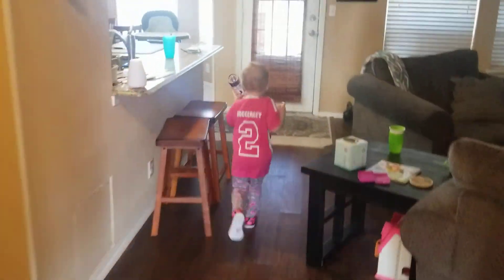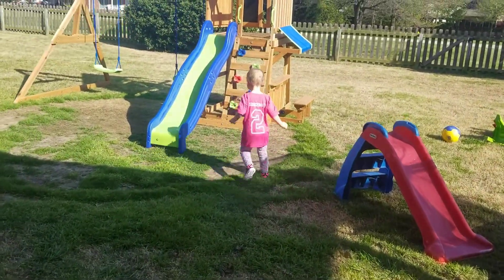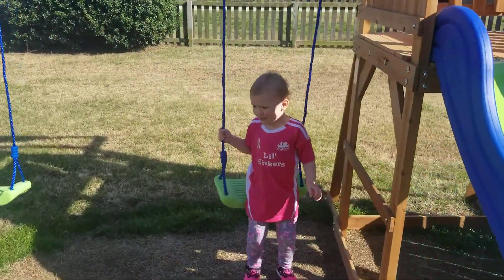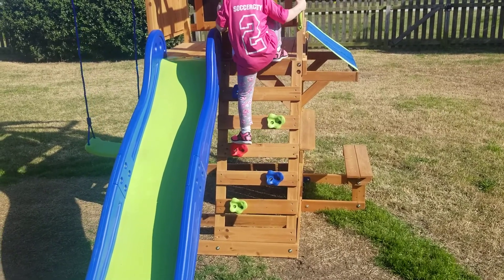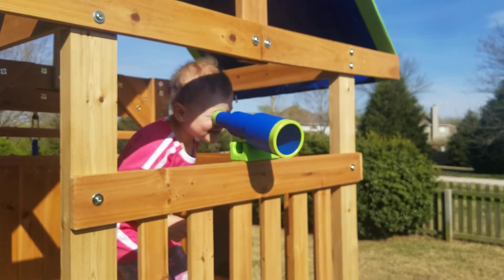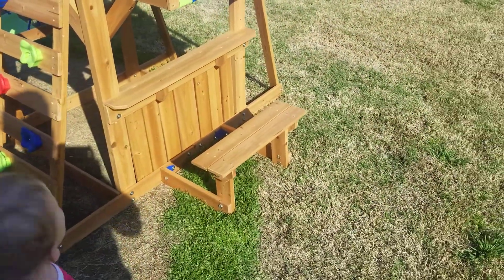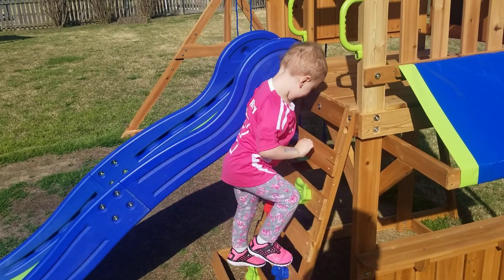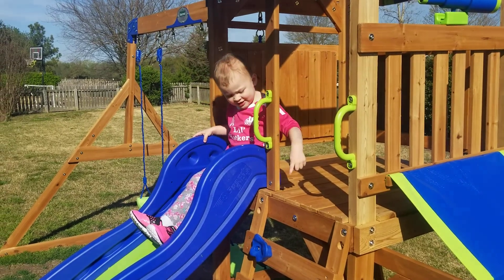The Swing Set